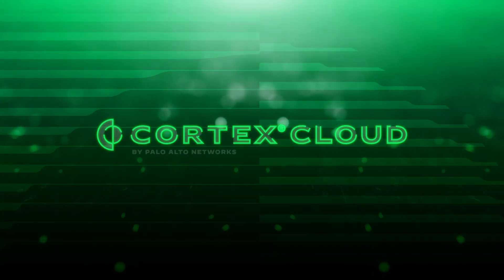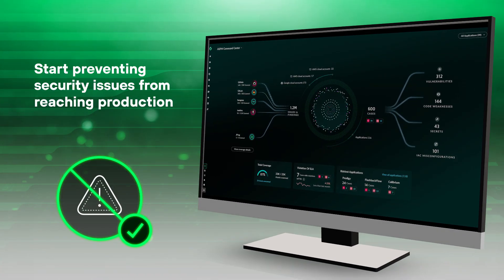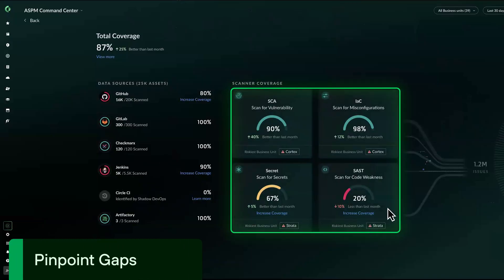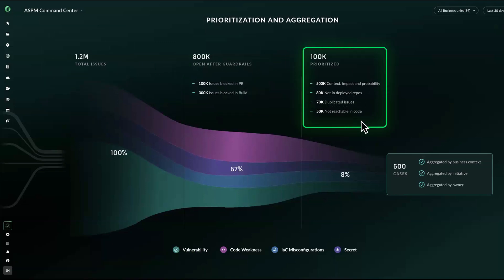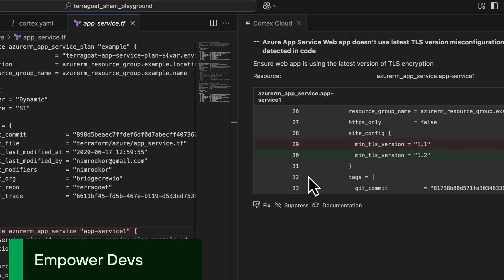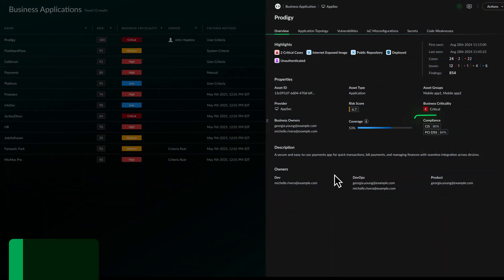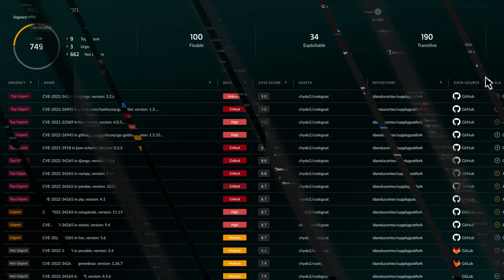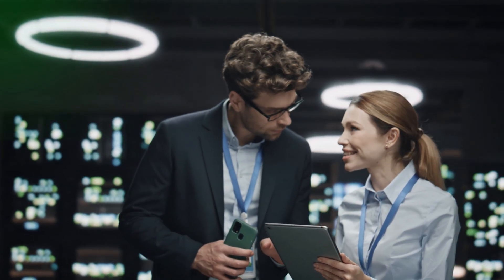Cortex Cloud accelerates secure development with prevention-first ASPM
Cortex®️ Cloud™️ changes everything. Uniting the world’s leading CNAPP with the No. 1 SecOps platform, to deliver real-time security from code to cloud to SOC. Unified data, AI, and automation forge an adaptive defense that stops threats instantly at their source—empowering businesses to embrace AI-driven innovation without compromise.
Through an open, scalable platform, Cortex Cloud  centralizes and correlates findings across IaC, SCA, SAST, DAST, secrets, software supply chain, application infrastructure, and cloud runtime. By integrating natively into developer workflows and pulling deep context from code, cloud, and runtime, Cortex Cloud gives teams the ability to define precise prevention policies, surface what matters, and automate remediation workflows.